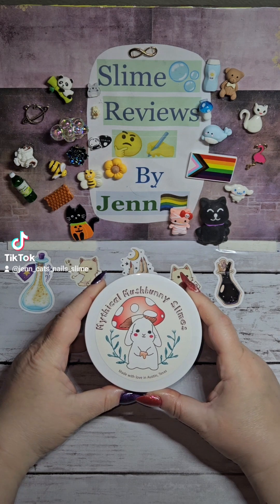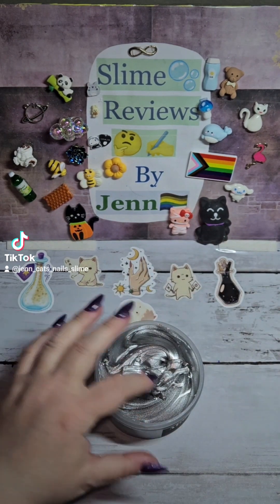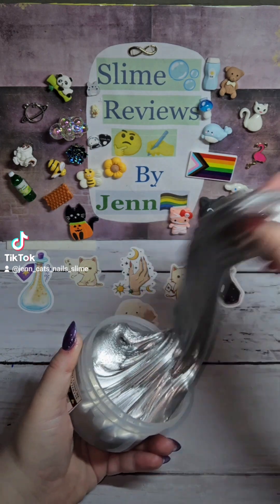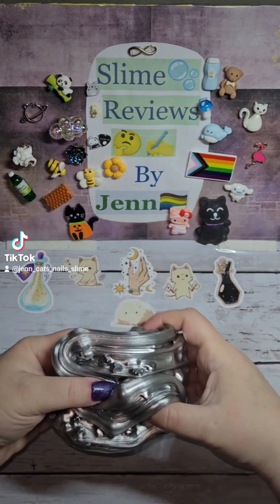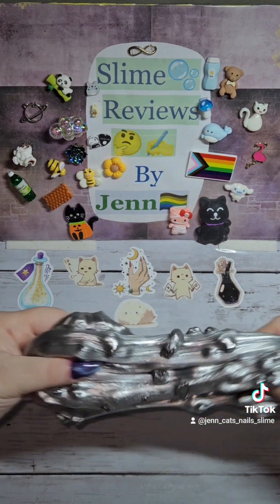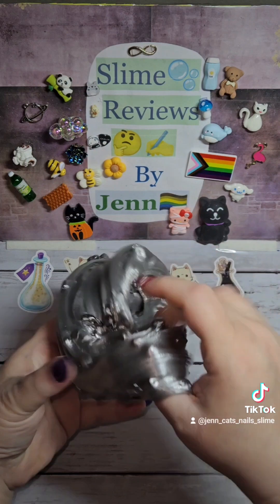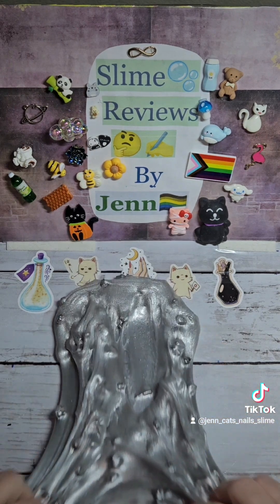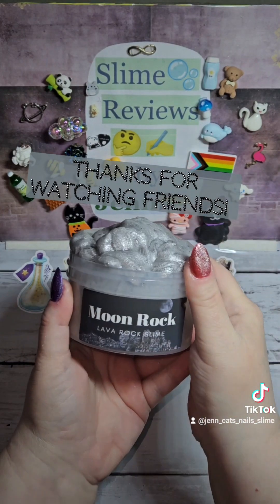Mythical Mushbunny Slime Review! Moon Rock 🌚